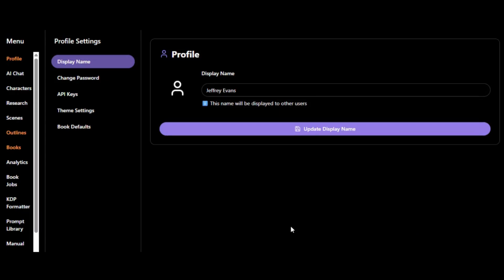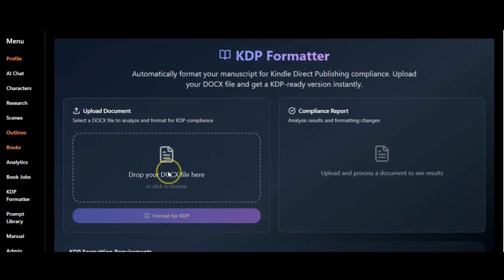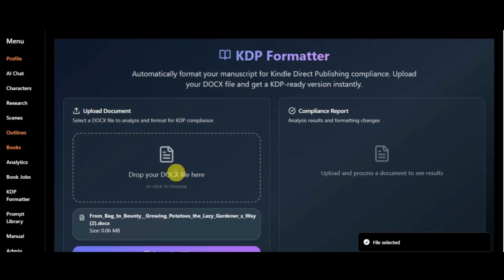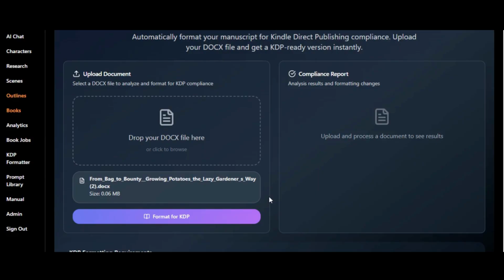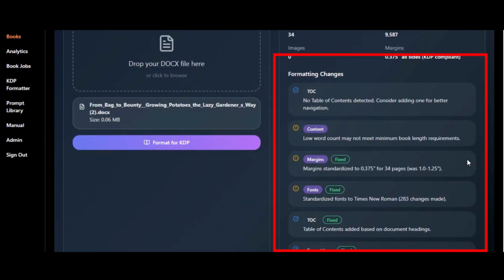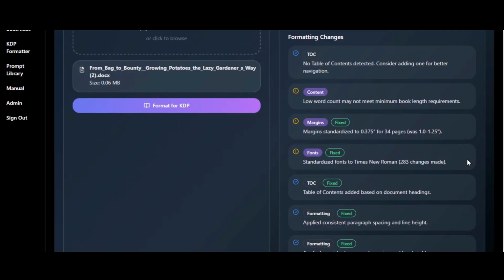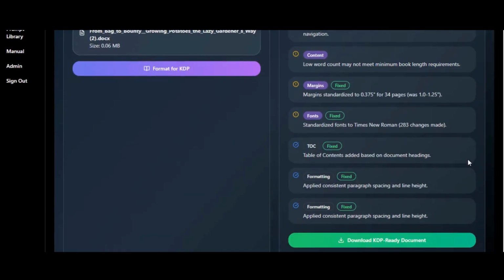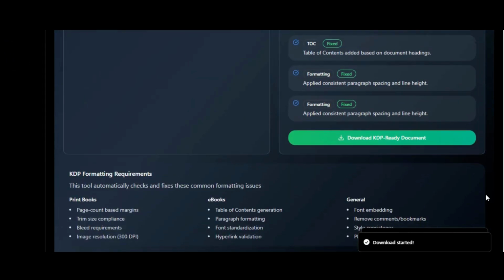Publish Faster with the NEW Instant Author KDP Formatter!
Welcome to the NEW Instant Author! Tired of fighting with Word templates and confusing KDP formatting guidelines? Say goodbye to hours of frustration! Our completely redesigned KDP Formatter automatically prepares your manuscript for Kindle Direct Publishing, ensuring it meets all technical requirements for both print and ebook.

In this quick tutorial, you'll see how this powerful new feature helps you:

✅ Upload Your Manuscript: Simply drag and drop your DOCX file.
✅ Format with One Click: Let our tool instantly handle margins, fonts, spacing, and more.
✅ Review the Compliance Report: See a detailed breakdown of all the changes made.
✅ Create a Table of Contents: Watch as the formatter automatically builds a professional TOC for you.
✅ Download Your KDP-Ready File: Get a perfectly formatted document ready to upload directly to Amazon KDP.

Stop wasting time on tedious formatting and get your book to market faster with the new Instant Author.

Ready to experience the future of publishing? Sign up for the NEW Instant Author today!

Want to connect with other writers and get support on your journey? Join our free Skool community!